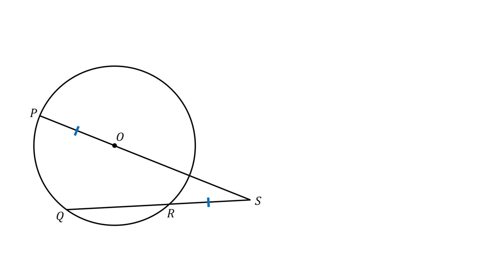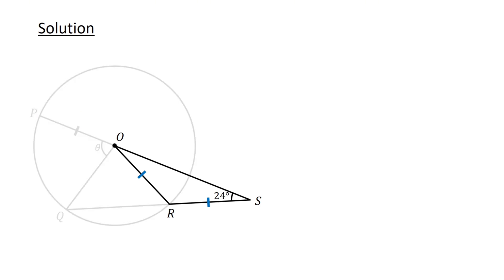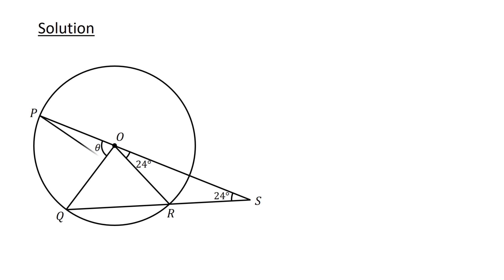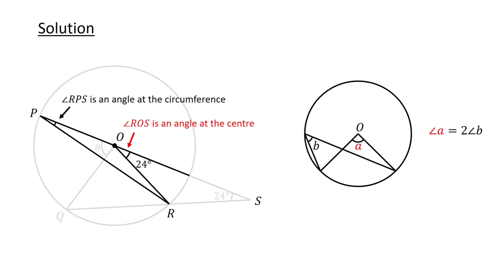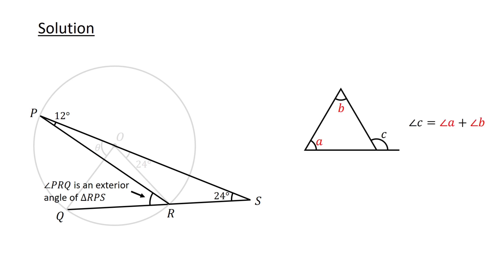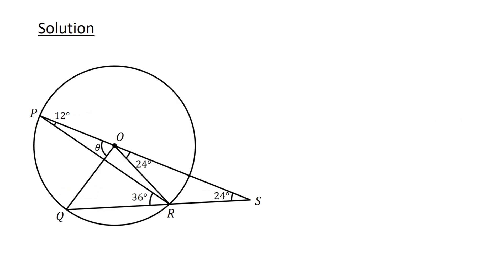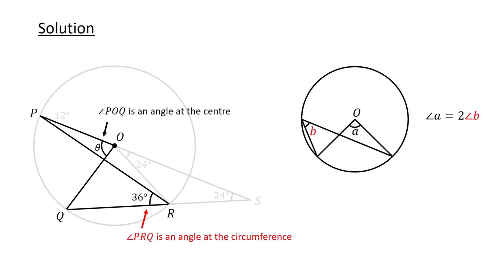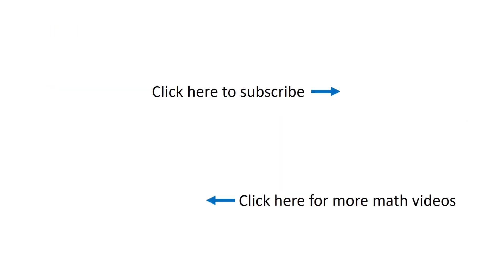An amazing geometry problem | 1